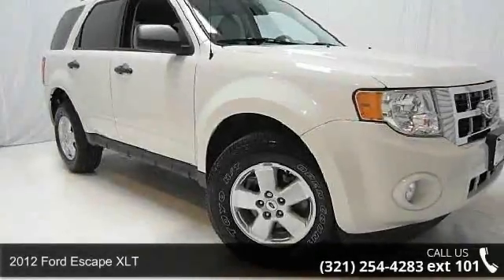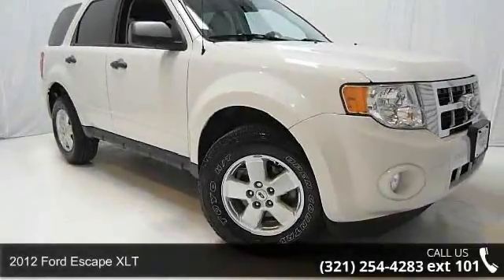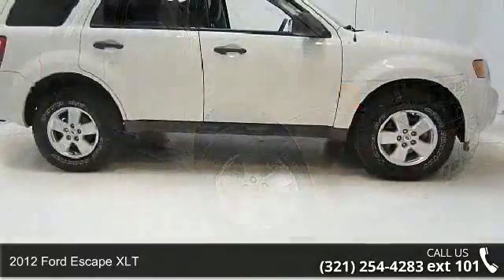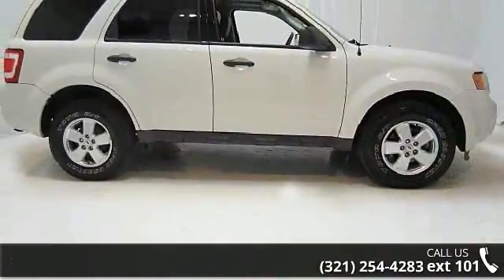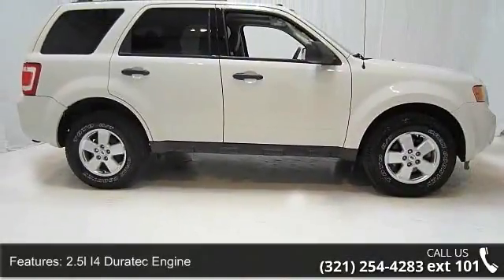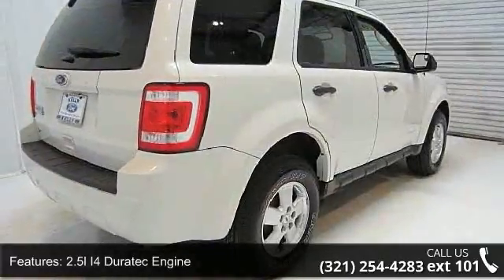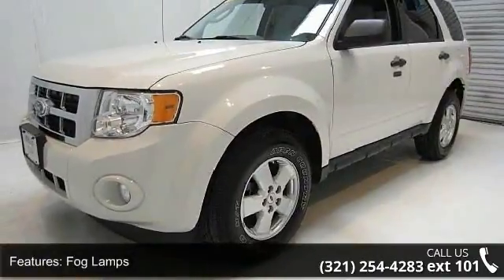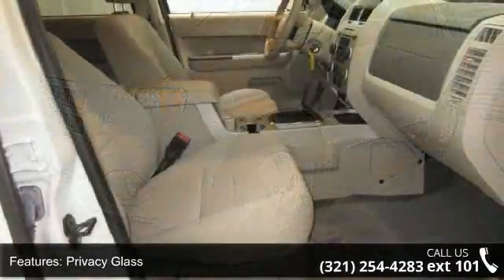2012 Ford Escape XLT - Kelly Ford - Melbourne, Fl 32935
Clean Vehicle History, Local Trade, One Owner, Keyless Entry, Alloy Wheels, Moonroof, Bluetooth, Power Driver's Seat, Factory Warranty, Power Windows, Power Door Locks, AWD... We've been in Melbourne for over 40 Years! Come find out why Kelly Ford is the best place to buy a New or Pre-Owned vehicle in Brevard County...